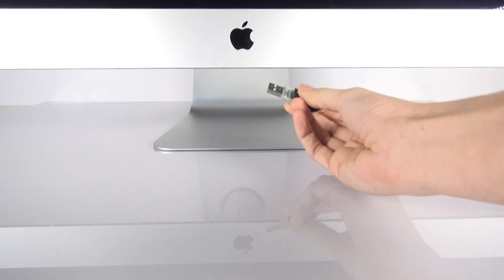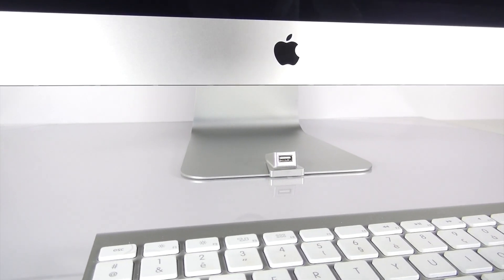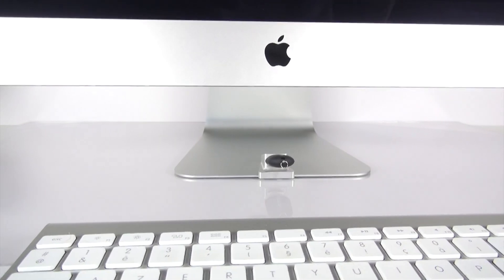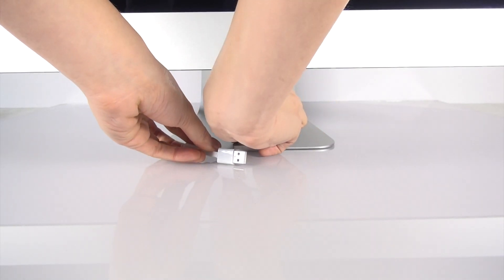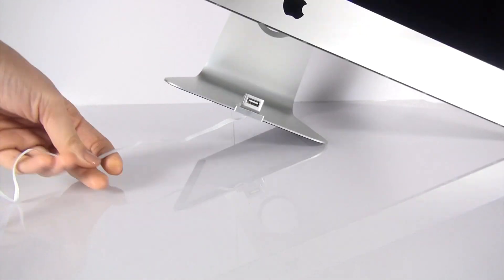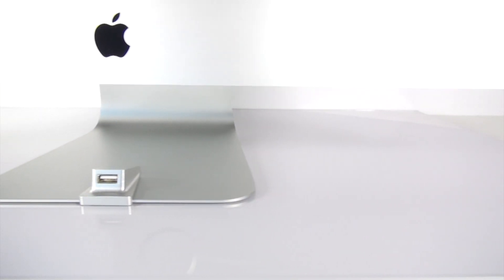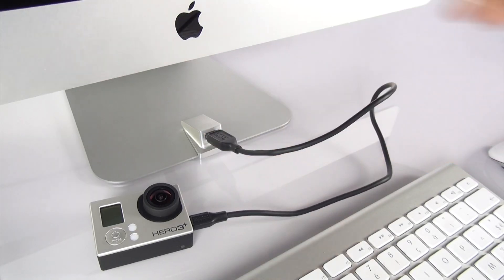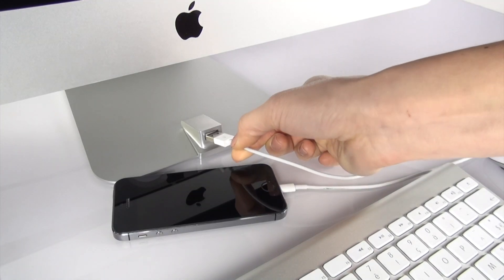Introducing the iMacompanion - Front USB port for iMac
We at Wiplabs would like to introduce the iMacompanion - Front USB port for iMac - Now on Kickstarter!